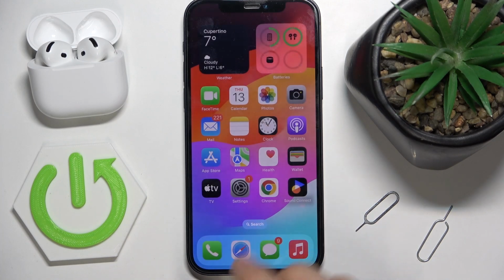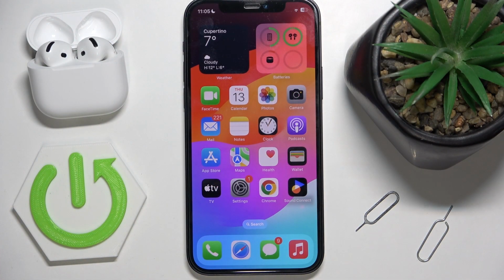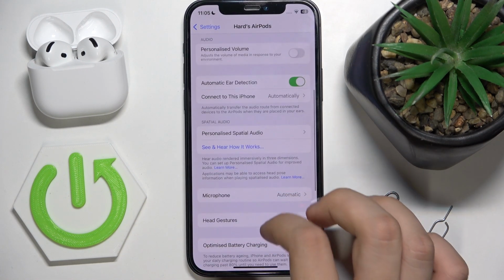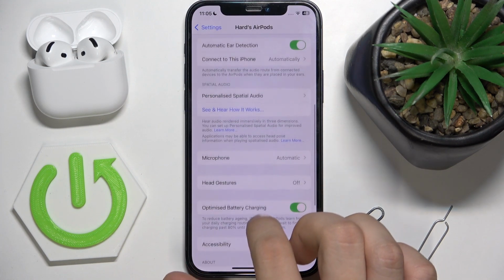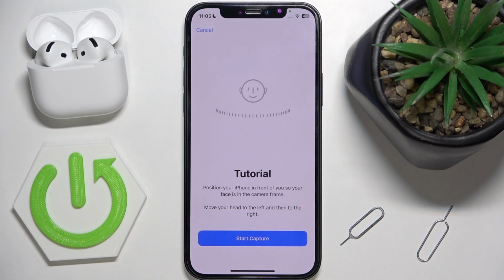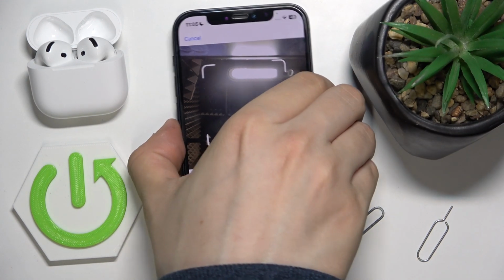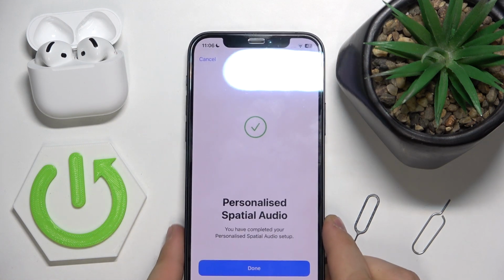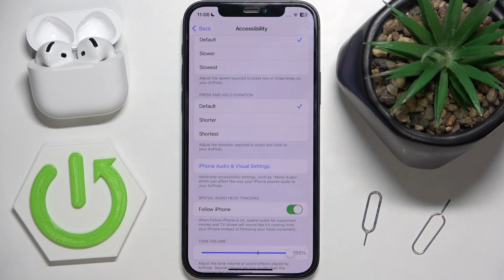How to use SPATIAL AUDIO option on IPHONE with AirPods 4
Want to experience spatial audio on your AirPods 4? This video will show you how to enable the spatial audio feature on your iPhone and make the most out of your immersive listening experience.

How to turn on spatial audio for AirPods 4?
Using spatial audio with AirPods 4 on iPhone
Experience 3D sound with AirPods 4 on iPhone